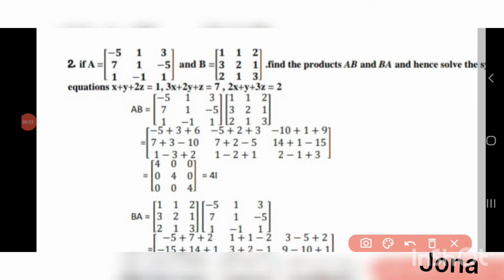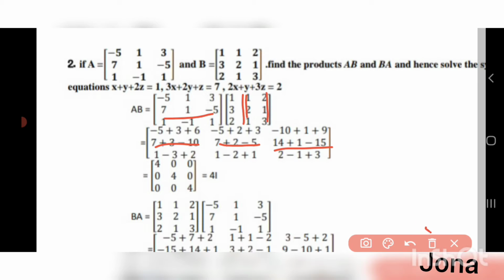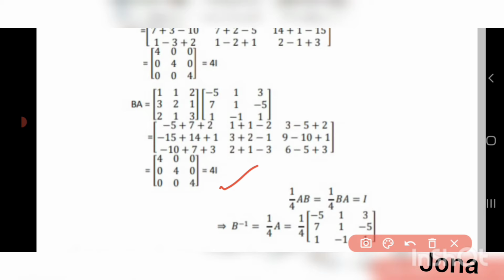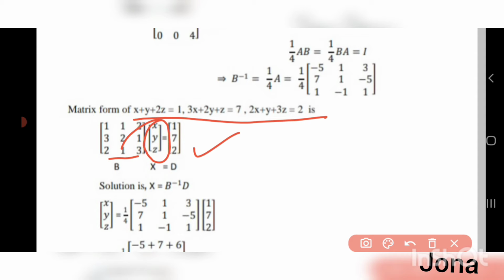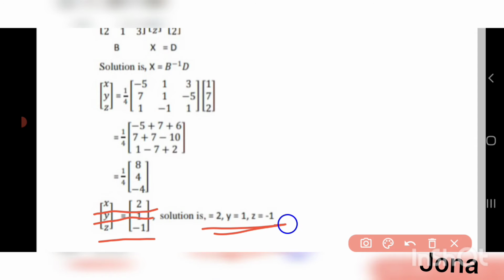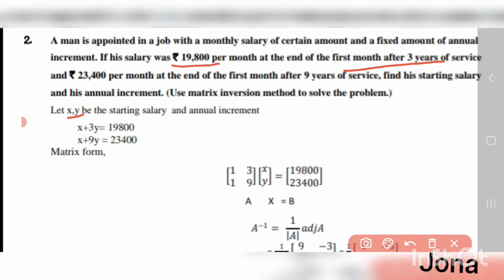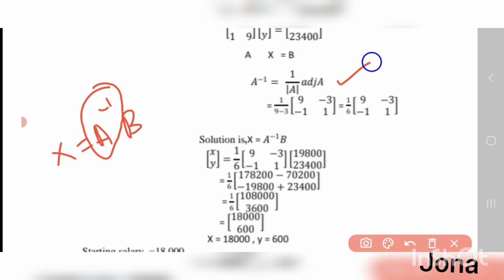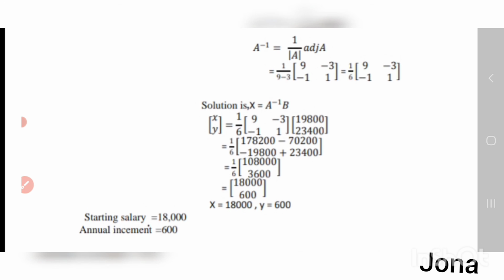DETERMINANT EXERCISE1.3(2,3) 12STD